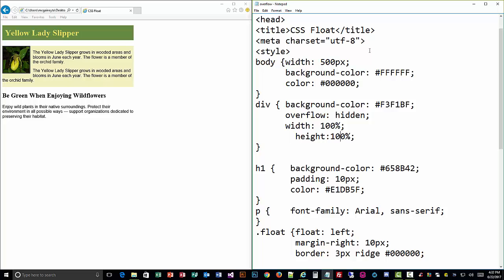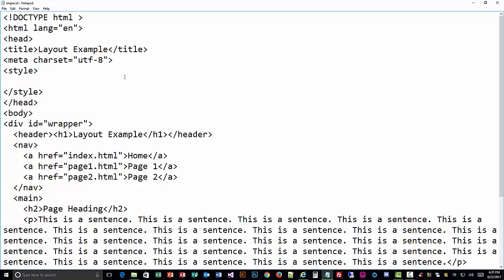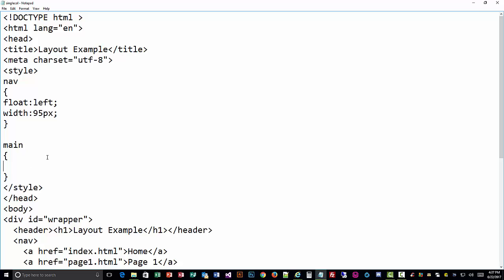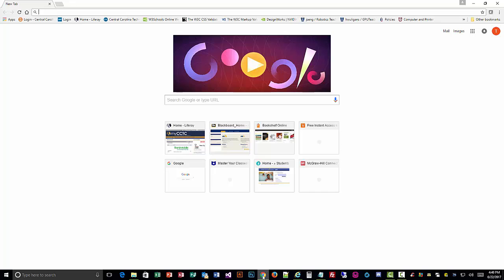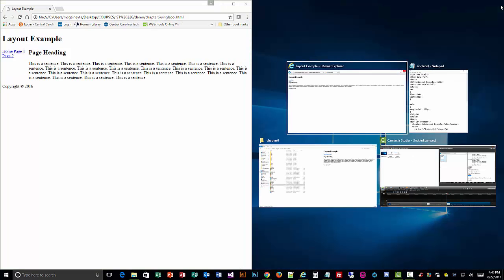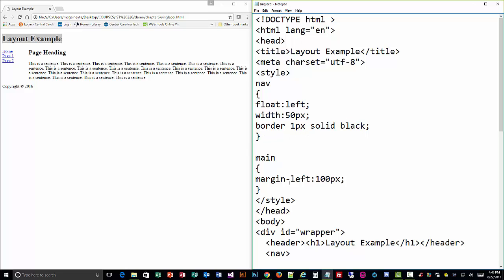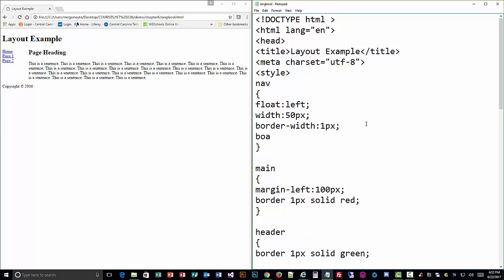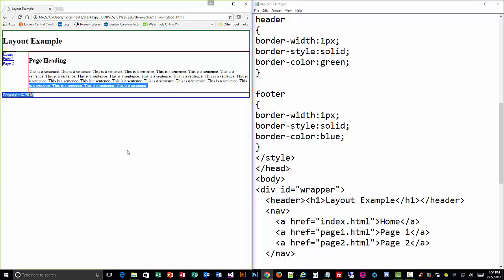IST 226 Chapter 6 - Two Column Layouts